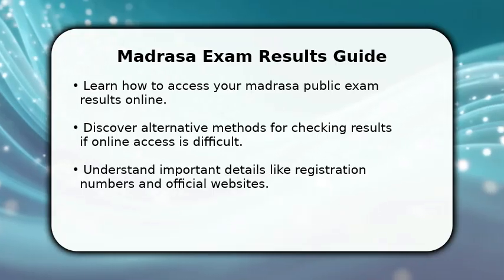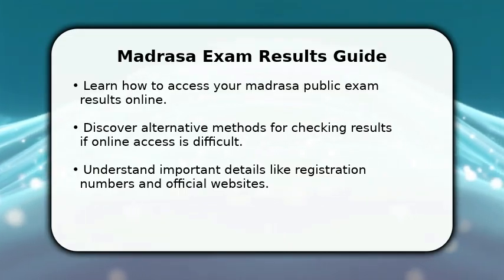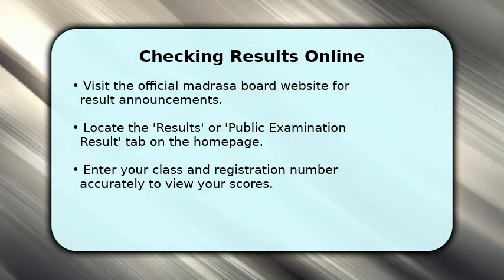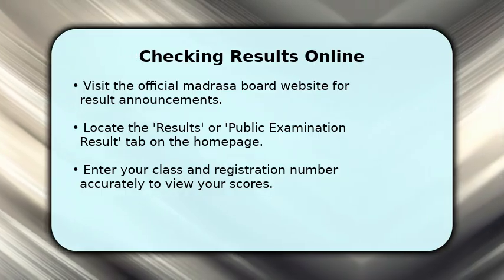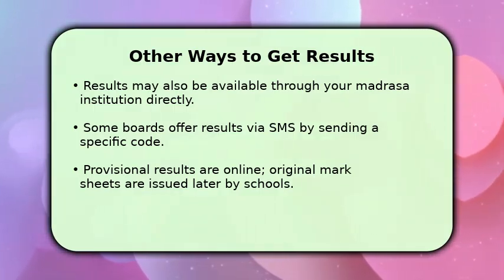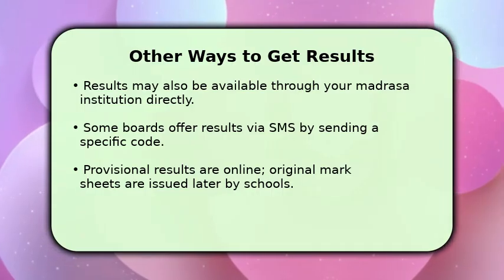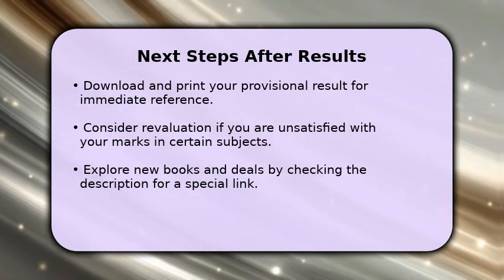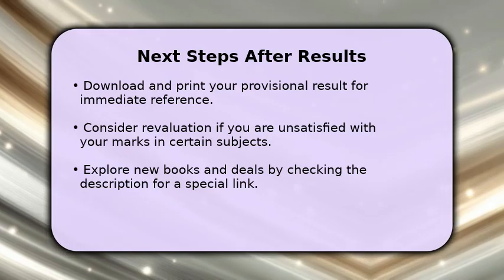How to Get Madrasa Public Exam Result (Full Guide)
Are you looking for a step-by-step guide on how to get your Madrasa public exam result? Look no further! In this video, we will walk you through the entire process of checking your Madrasa public exam results. From understanding the exam schedule to accessing your results online or via SMS, we have got you covered. Our comprehensive guide is designed to make it easy for you to get your results without any hassle.